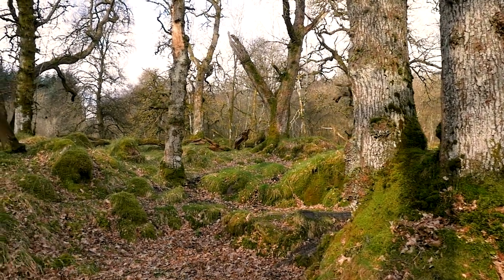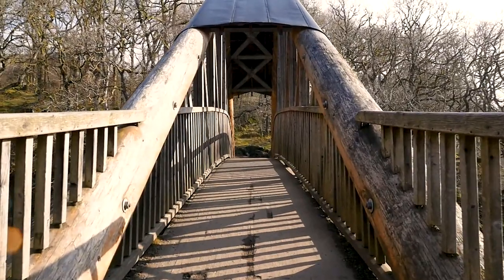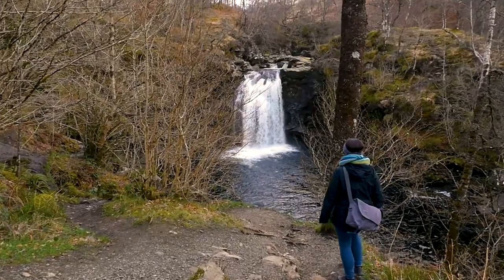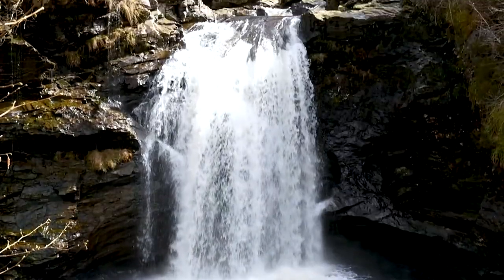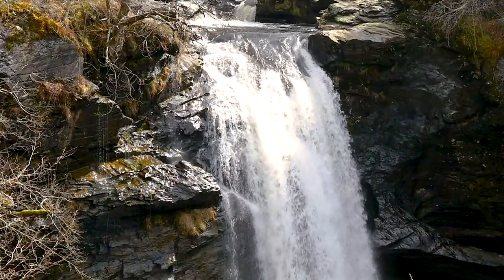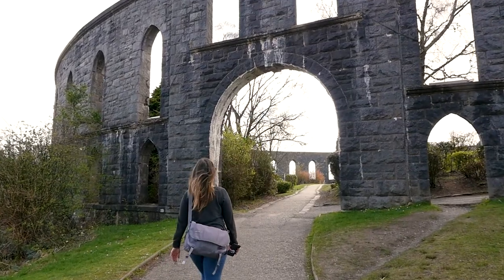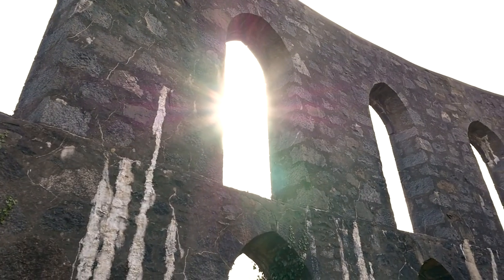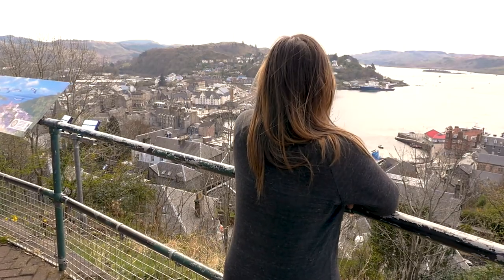Loch Lomond & the Trossachs, Oban and Duone Castle | Scotland Road Trip | Scotland Travel Guide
Continuing on our road trip of Scotland, we ventured to Loch Lomond and the Trossachs National Park. First, Justin and I stopped at Duone Castle, intriguing late-medieval castle ruins and also a filming location for Outlander, Game of Throne, and more.

Next, we take you on a drive of the Trossachs, through the mountains and exploring Loch Lomond itself, one of the most famous lakes in Scotland.

After spending the night in Callander, we walked to Bracklinn Falls, a beautiful waterfall with an iconic wooden bridge. Before leaving the Trossachs, we visited one last waterfall, the Falls of Falloch. There's an interesting art installation here which offers another perspective of the falls.

As we drove further on this Scotland road trip, we spent the afternoon in Oban, a cute seaside resort town. You can't miss walking up to McCaig's Tower on Battery Hill. The tower is really amazing, plus the best views of the town are from McCaig's Tower.

Our road trip for the day ends in Glencoe, but first we had to make a stop at Castle Stalker. This castle sits on its own tiny island. You can see it from the shore, but also please enjoy the views of Castle Stalker from our drone! Aerial shots of Castle Stalker really show off how cool this castle truly is.

* Please note that this video was shot in 2019 and we're excited to finally be able to share it with you! *

OUR GEAR:
DSLR Camera [Panasonic GH4]
GoPro Hero 7 Black